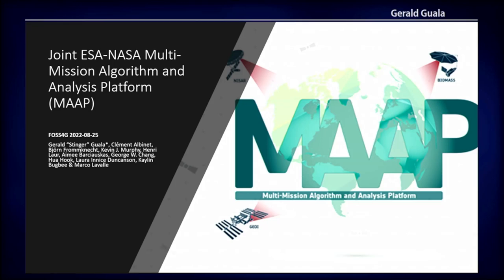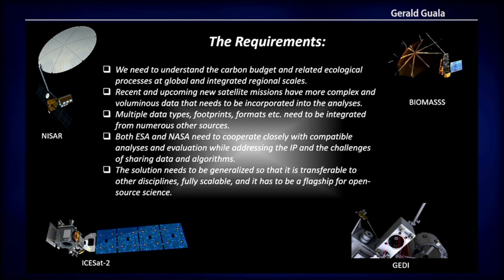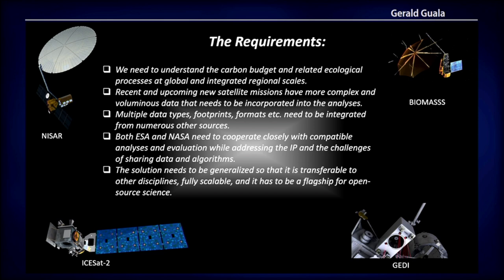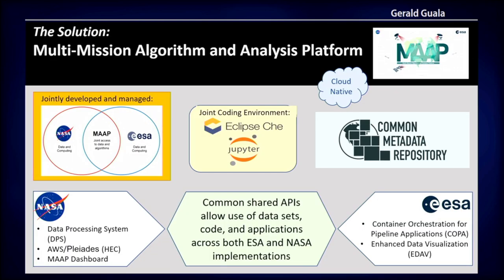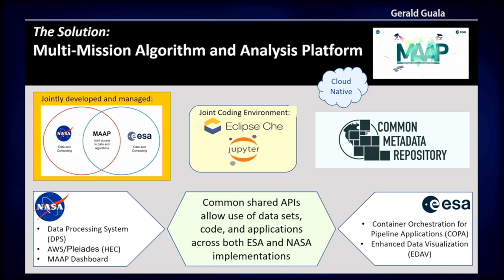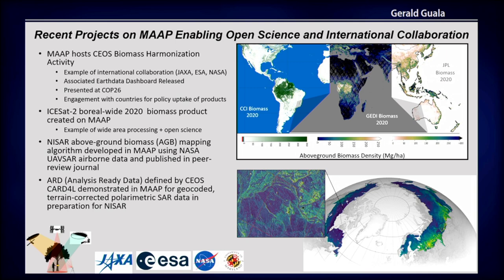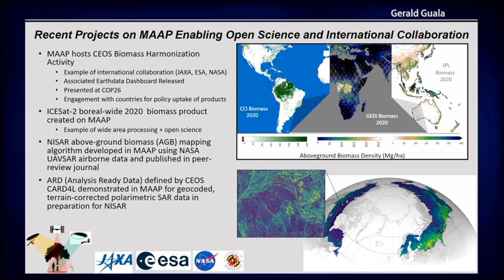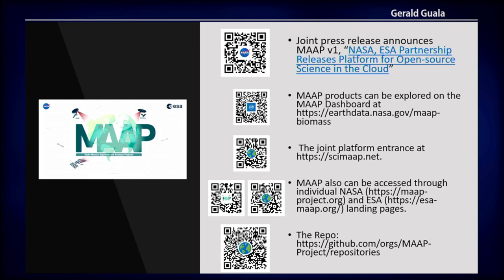FOSS4G 2022 | Joint ESA-NASA Multi-Mission Algorithm and Analysis Platform (MAAP)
The scientific community is faced with a need for greatly improved data sharing, analysis, visualization and advanced collaboration based firmly on open science principles. Recent and upcoming launches of new satellite missions with more complex and voluminous data, as well as the ever more urgent need to better understand the global carbon budget and related ecological processes, provided the immediate rational for the ESA-NASA Multi-mission Algorithm and Analysis Platform (MAAP).

This highly collaborative joint project of ESA and NASA established a framework between ESA and NASA to share data, science algorithms and compute resources in order to foster and accelerate scientific research conducted by ESA and NASA EO data users. Presented to the public in October 2021, the current version of MAAP provides a common cloud-based platform with computing capabilities co-located with the data, a collaborative coding and analysis environment, and a set of interoperable tools and algorithms developed to support the estimation and visualization of global above-ground biomass.

Data from the Global Ecosystem Dynamics Investigation (GEDI) mission on the International Space Station and the Ice, Cloud, and Land Elevation Satellite-2 (ICESat-2) have been instrumental in the first products of MAAP including the first comprehensive map of Boreal above-ground Biomass and a current Global Biomass Harmonization Activity, but the platform is also being specifically designed to support the forthcoming ESA Biomass mission and incorporate data from the upcoming NASA-ISRO SAR (NISAR) mission. While these missions and the corresponding research which includes airborne, field, and calibration/validation data collection and analyses, provide a wealth of data and information relating to global biomass estimation, they also present data storing, processing and sharing challenges. The NISAR mission alone will produce about 80TB/day. These large data volumes present a challenge that would otherwise place accessibility limits on the scientific community and impact scientific progress.

Other challenges being addressed by MAAP include: 1) Enabling researchers to easily discover, process, visualize and analyze large volumes of data from both agencies; 2) Providing a wide variety of data in the same coordinate reference frame to enable comparison, analysis, data evaluation, and data generation; 3) Providing a version-controlled science algorithm development environment that supports tools, co-located data and processing resources; and 4) Addressing intellectual property and sharing challenges related to collaborative algorithm development and sharing of data and algorithms.

MAAP products can be explored on the MAAP Dashboard or the joint platform entrance at scimaap.net. MAAP also can be accessed through individual NASA and ESA landing pages.

Gerald "Stinger" Guala
Clément Albinet